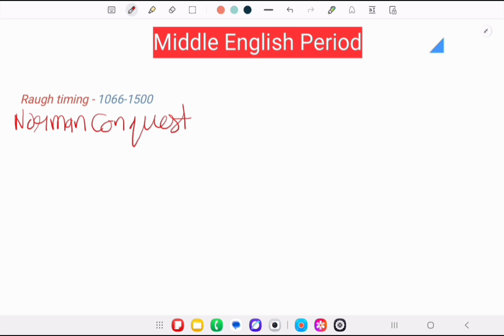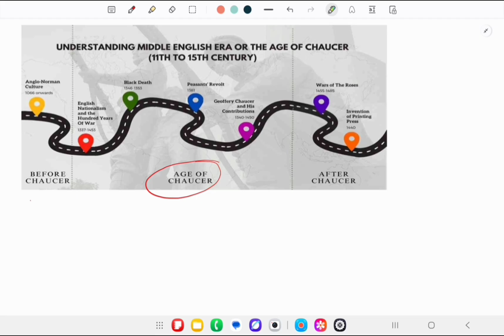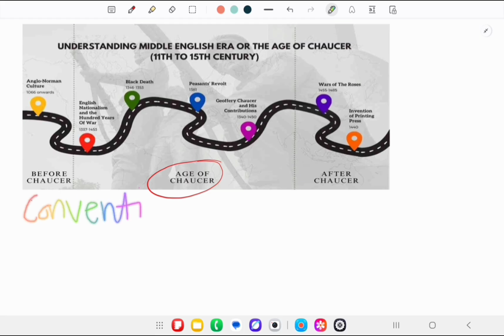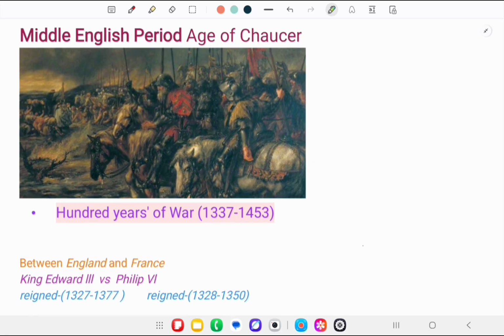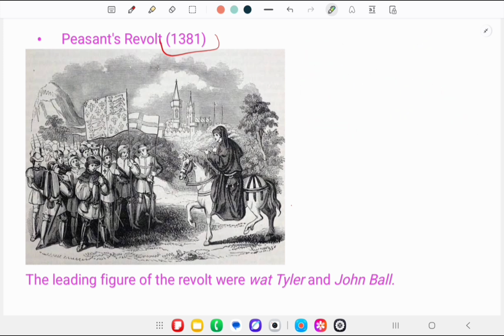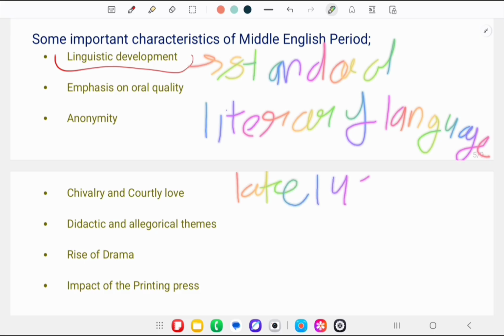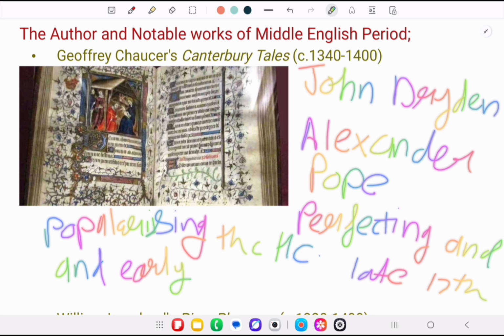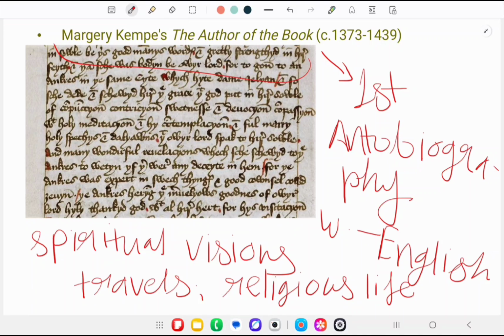Middle English Period (1066-1500)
History of English Literature (Anglo- Saxon to Norman conquest)